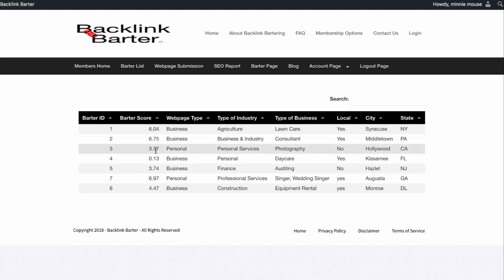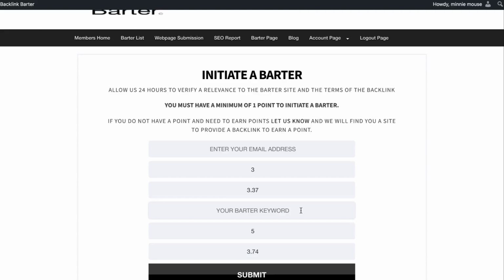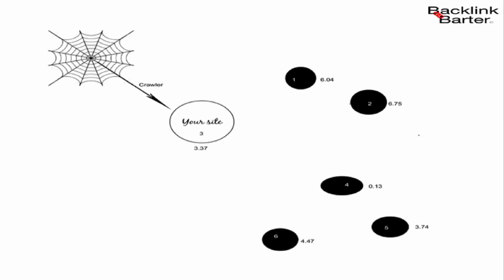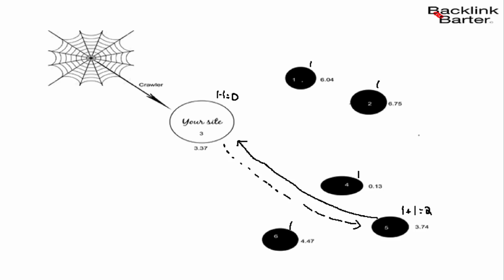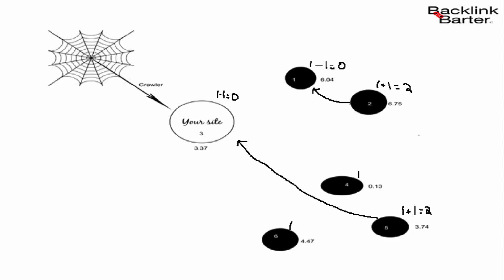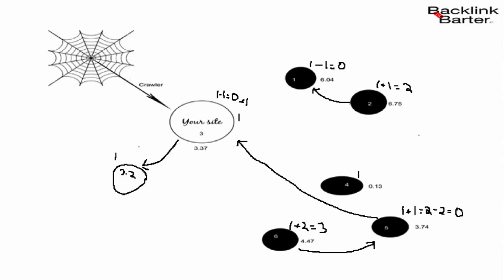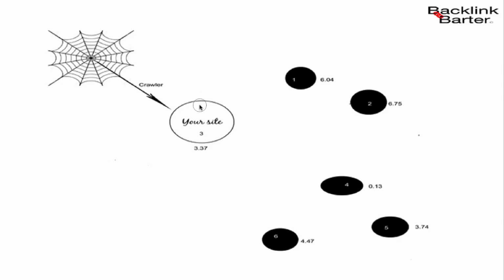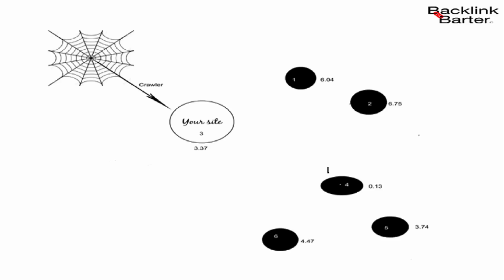Basic Backlink Bartering Techniques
A walk through and explanation of different ways to barter with our original Barter Point solution. Learn how avoid reciprocal linking while protecting your domain from penalties and unwanted solicitation. Our solution is not only fun but can be learned quickly and verified at your convenience with included reporting.